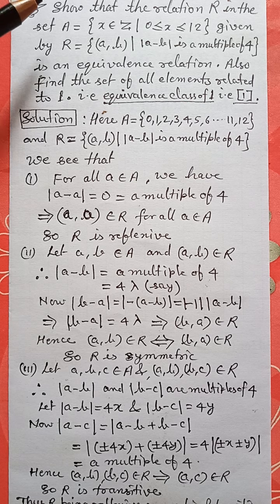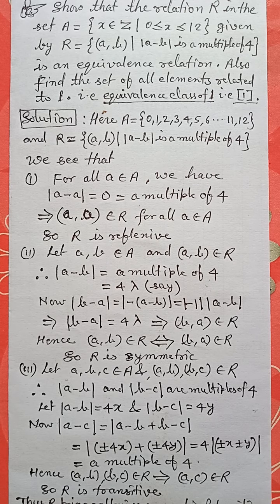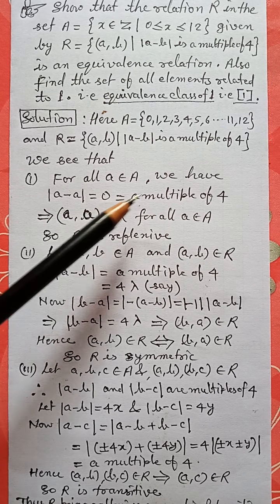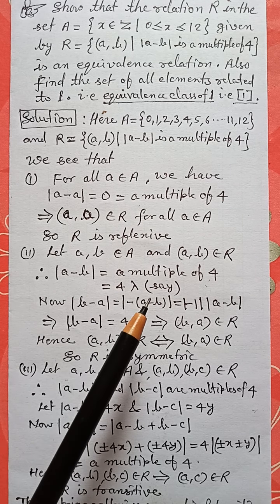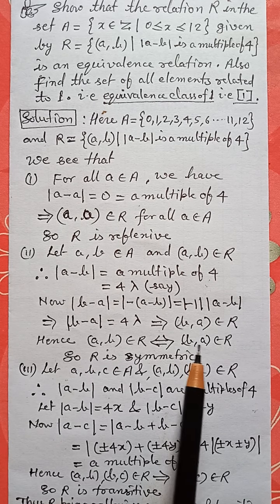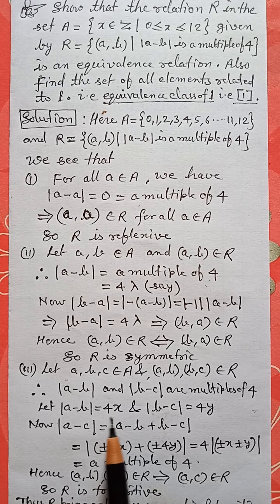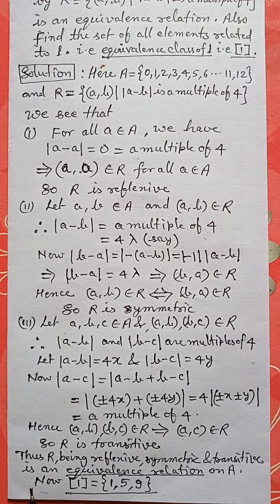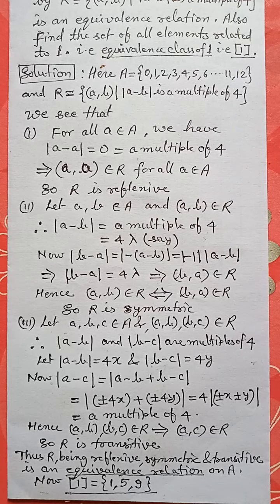Realation (Part 02).